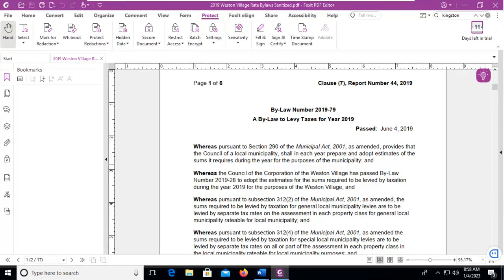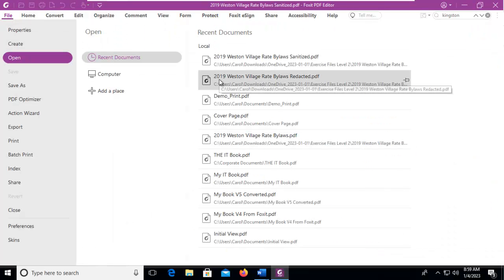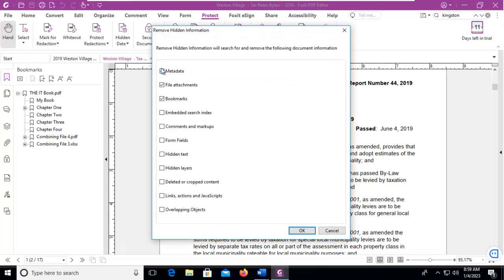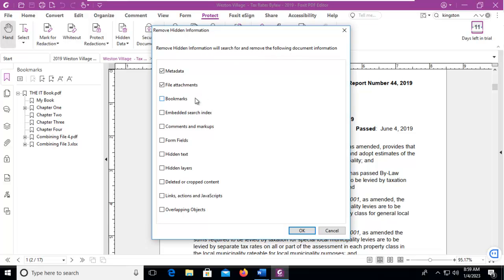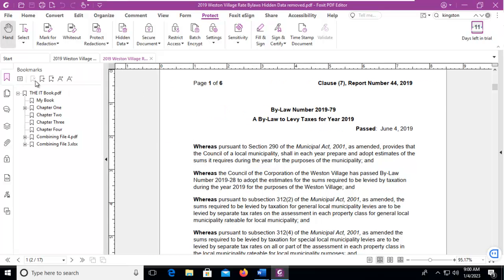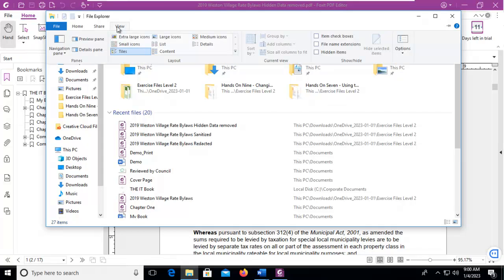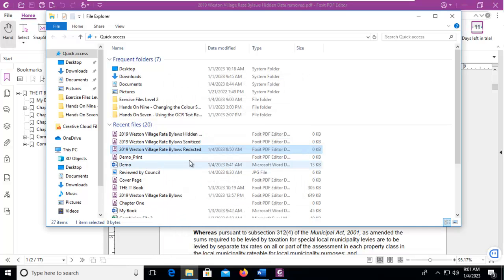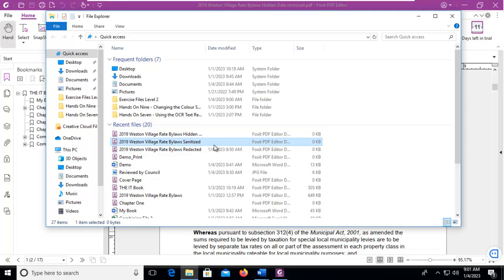Foxit Remove Hidden Data from a PDF File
Learning Foxit.  Learn how to remove hidden data selectively from your PDF files using Foxit